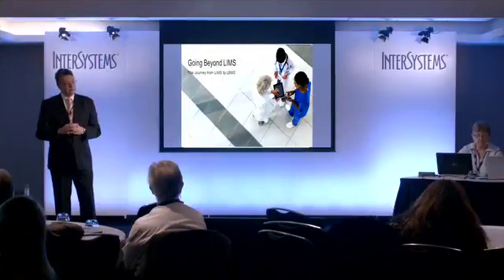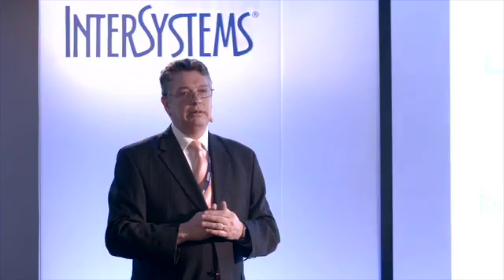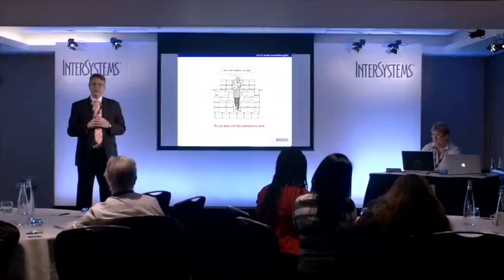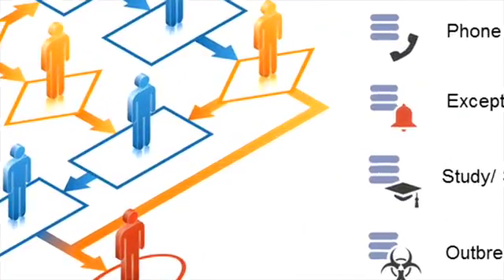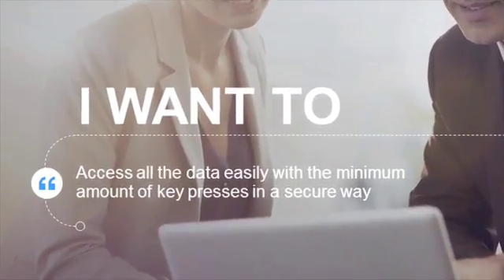Introducing TrakCare Lab Enterprise - the world's first Laboratory Business Management System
TrakCare Lab Enterprise - the world's first Laboratory Business Management System